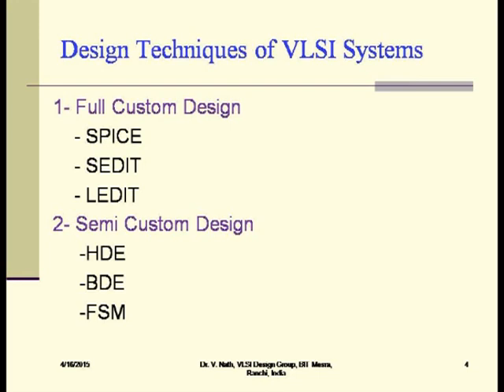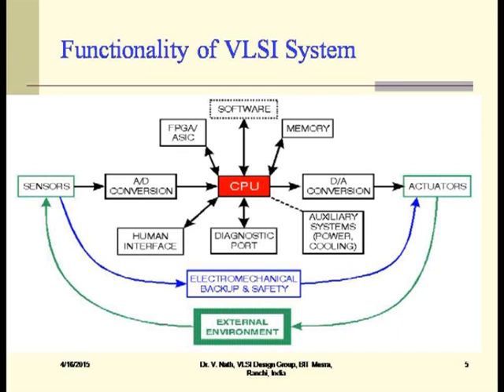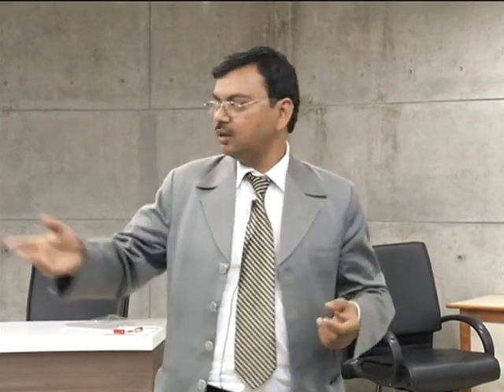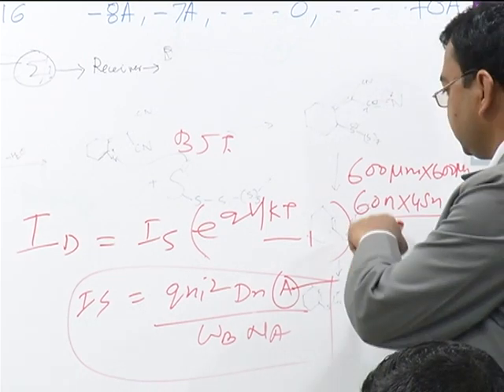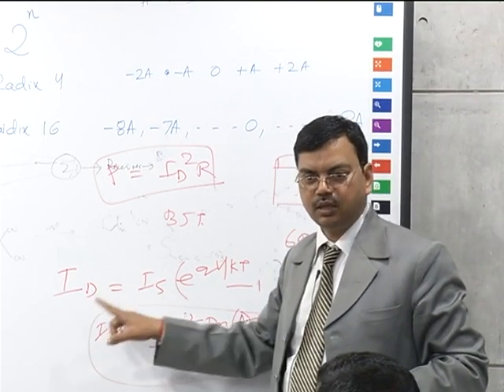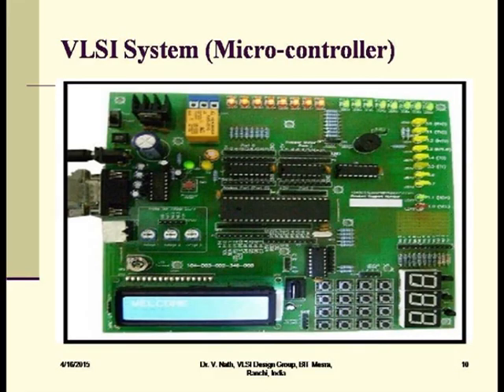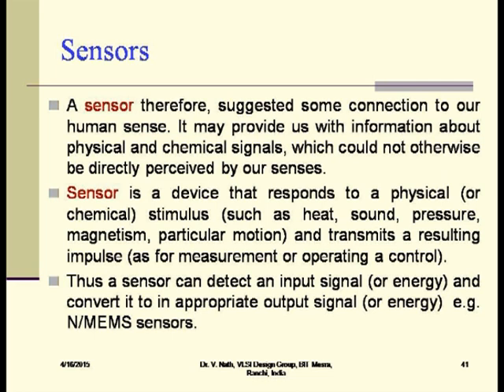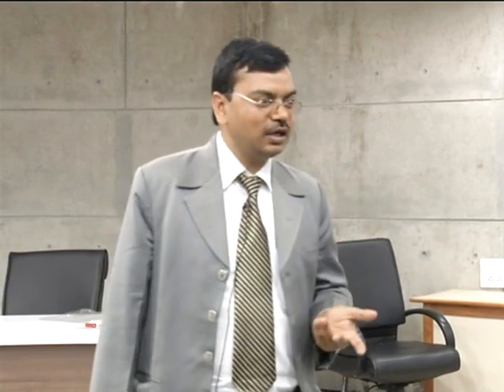GTU Research Week Workshop by Dr. Vijay Nath on Full custom IC Design for ESDM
GTU Research Week 2015 Workshop conducted by Dr. Vijay Nath on Full custom IC Design for  ESDM at Gujarat Technological University, Chandkheda, Ahmedabad.